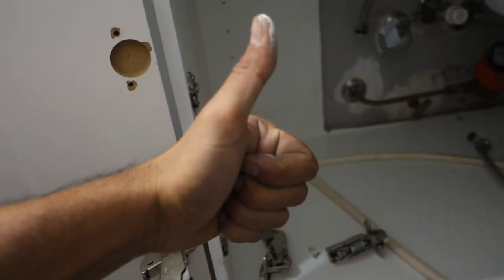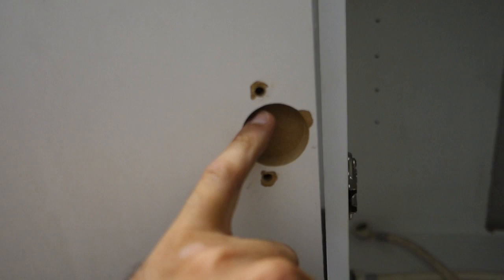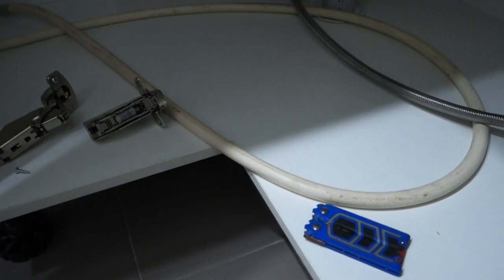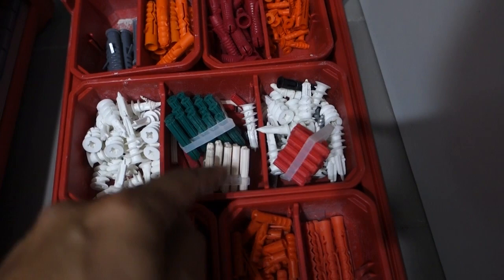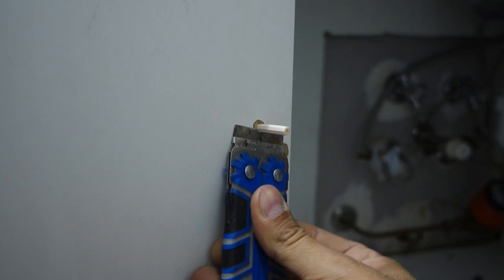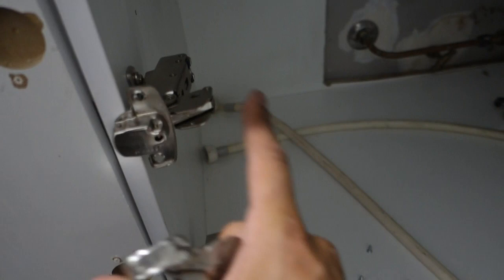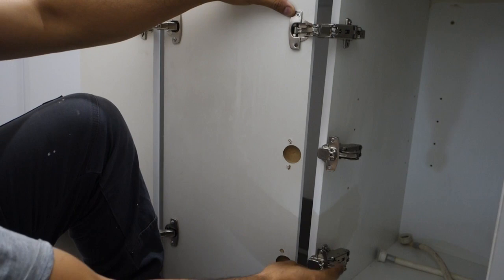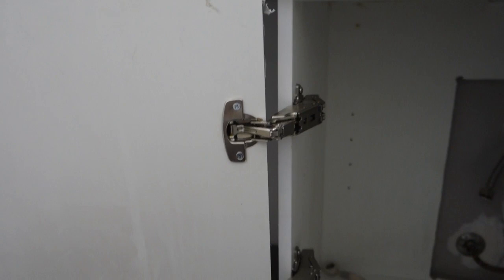how to fix cabinet door hinges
This is how to fix damaged cabinet door hinges step by step. This is a very common problem with an easy soloution. These hinges are commonly found all around the world on kitchen and bathroom cabinets, cupboards, vanity and pantry. As many of these cabinets are pre made or flat pack, they are generally not very strong. Follow my simple steps to fix and repair your damaged hinges and make them stronger then new. All you need is some wall plugs / anchors, screws and a utility knife/blade

U.S Amazon product links
Utility blade

Australian Amazon product links
Utility blade